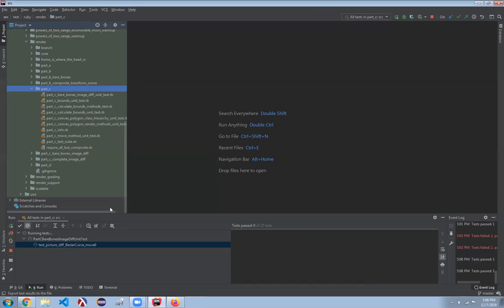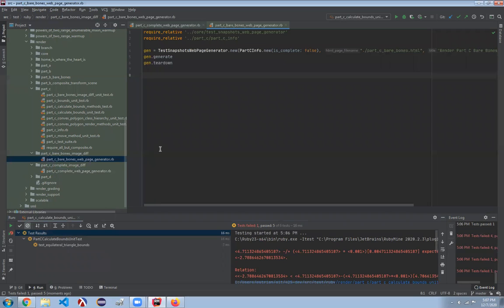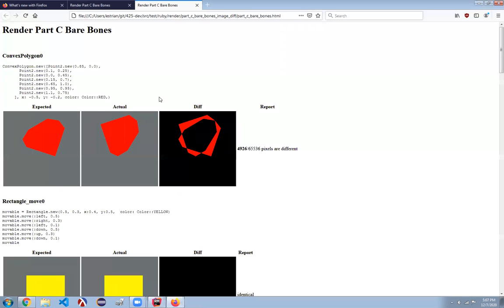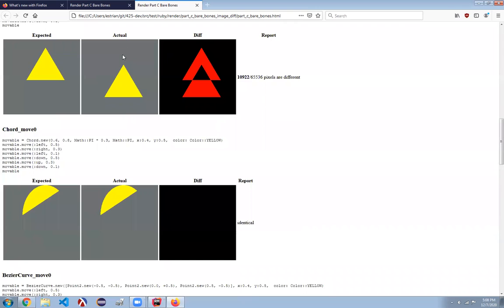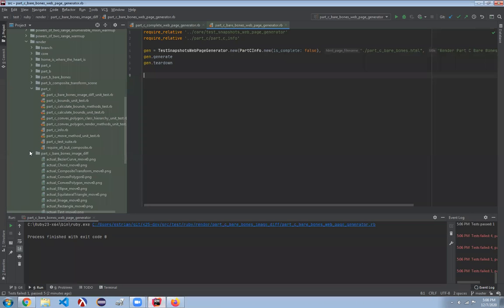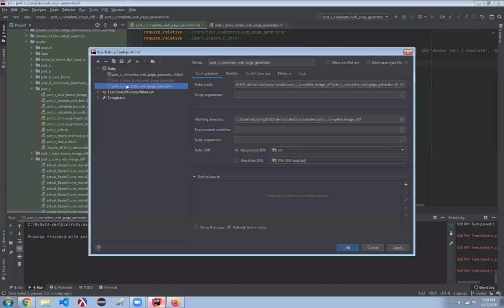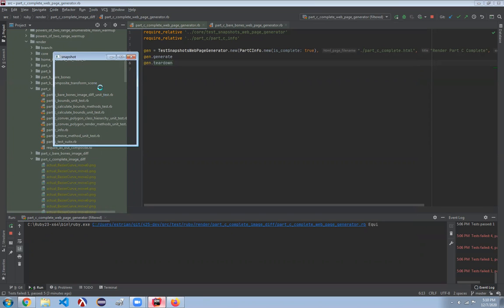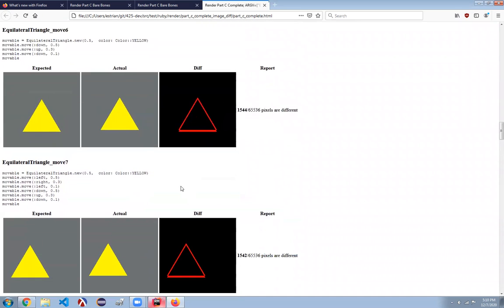Ruby Unit Tests For Render Studios